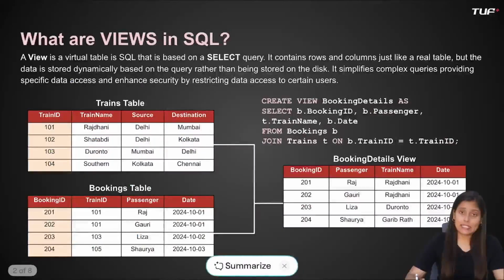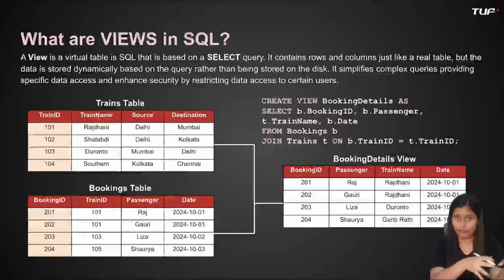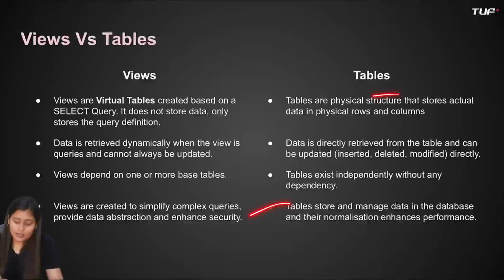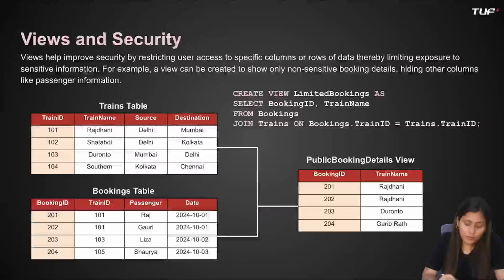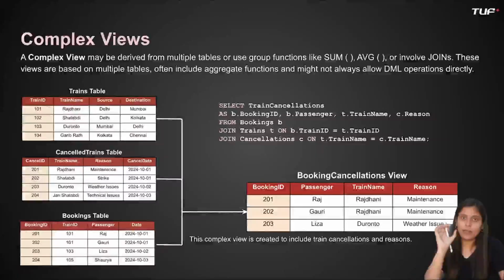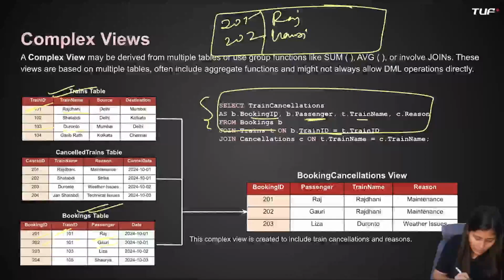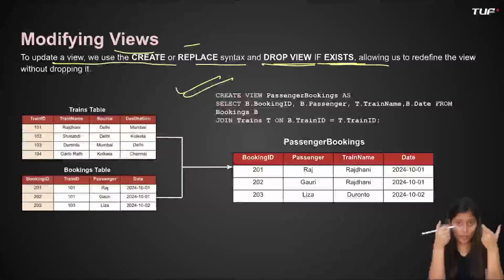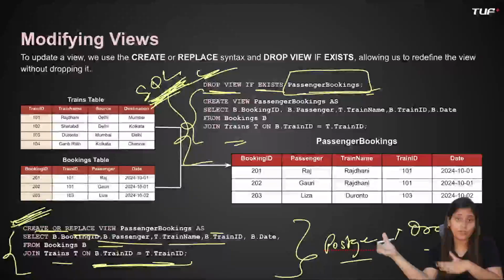4 8 Views in SQL